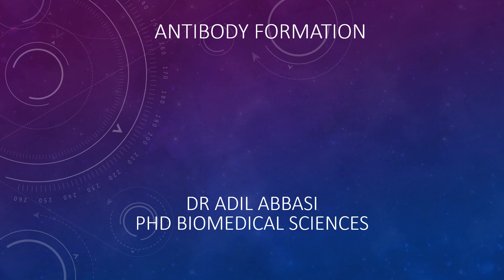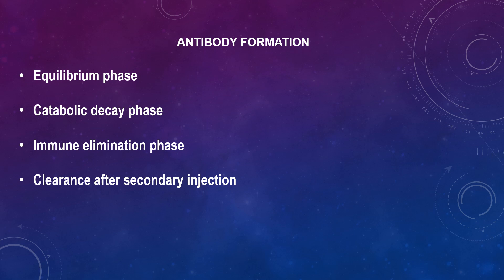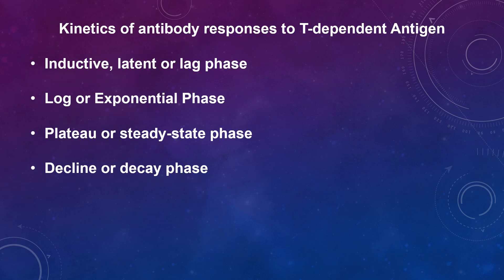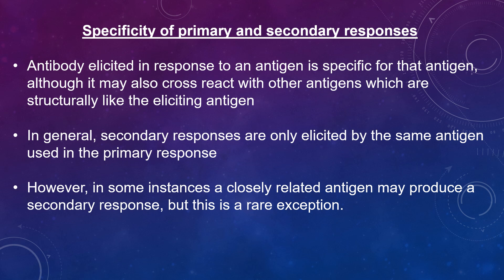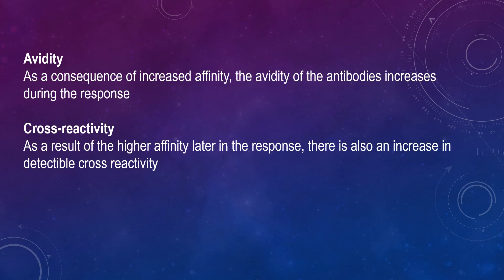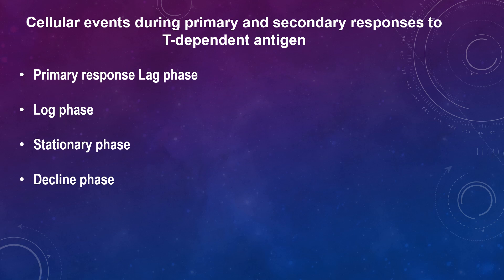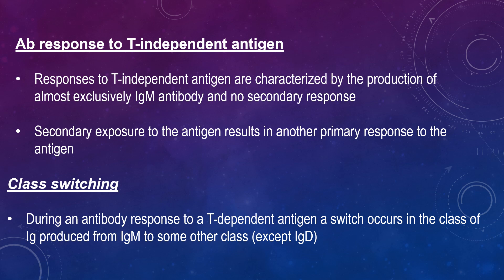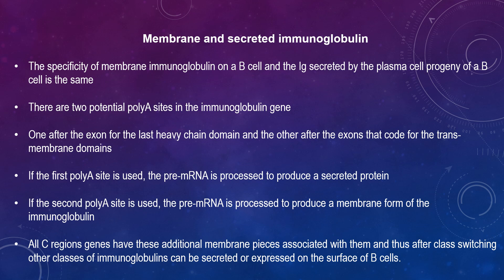Antibody Formation Unveiled: From B Cells to Immune Defense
This educational video explores the intricate process of antibody formation, beginning with the activation of B cells upon encountering a specific antigen. It explains how B cells undergo clonal selection and differentiation to produce plasma cells that secrete antibodies. The video also covers the concept of somatic recombination, which generates the vast diversity of antibodies capable of recognizing a wide array of antigens. Additionally, it discusses the roles of helper T cells in supporting B cell activation and the formation of memory B cells for long-term immunity.

0:00 – Introduction to Antibody Formation

0:30 – Activation of B Cells

1:15 – Clonal Selection and Differentiation

2:00 – Somatic Recombination and Antibody Diversity

3:00 – Role of Helper T Cells in B Cell Activation

4:00 – Formation of Plasma and Memory B Cells

5:00 – Antibodies in Immune Defense

6:00 – Summary and Key Takeaways

For a comprehensive understanding of antibody formation and its significance in immunology, consider consulting reputable immunology textbooks or peer-reviewed articles.